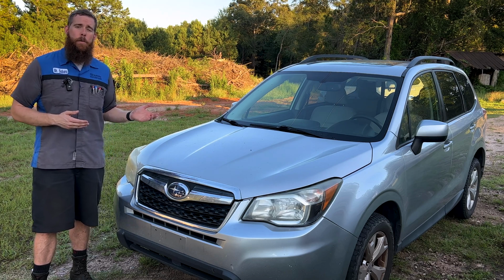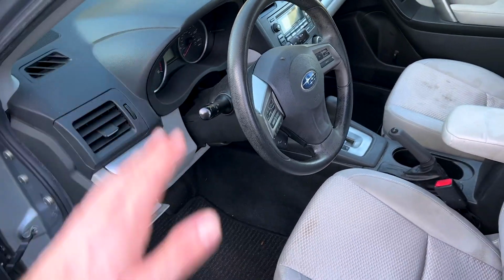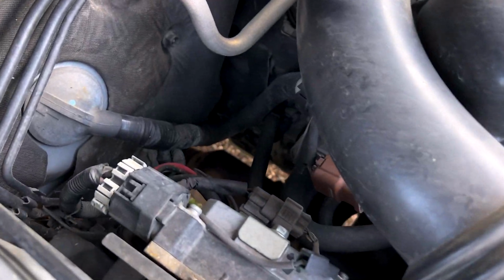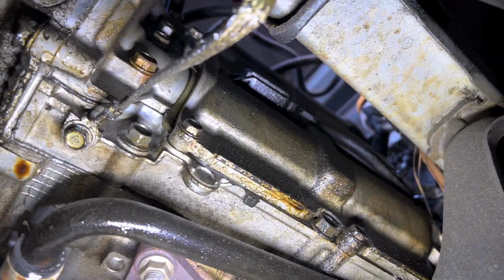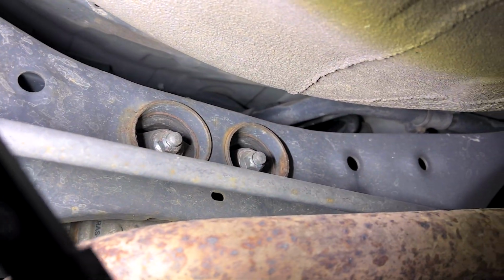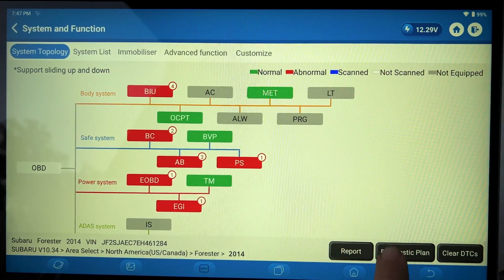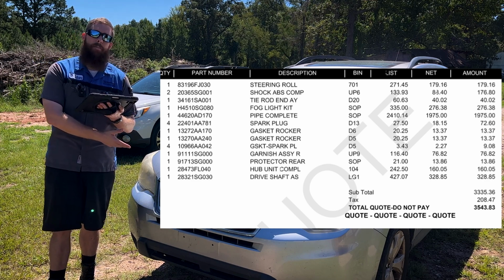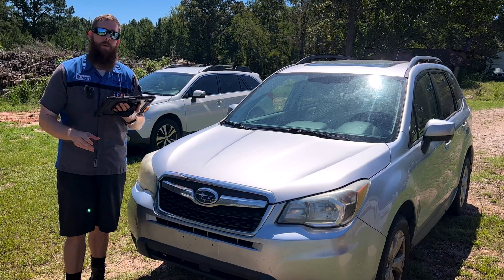I Bought The Newest, Highest Mileage, & Cheapest Subaru Forester On Marketplace. Did I Get Burned?!